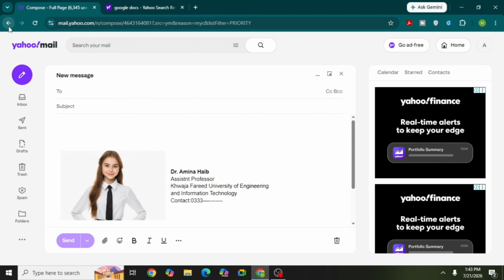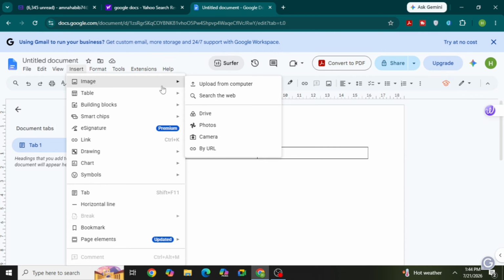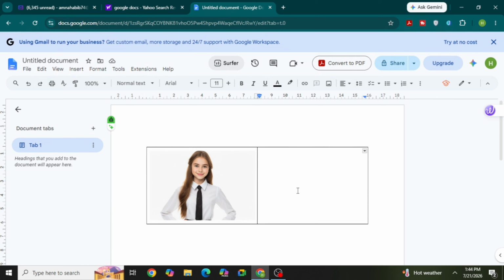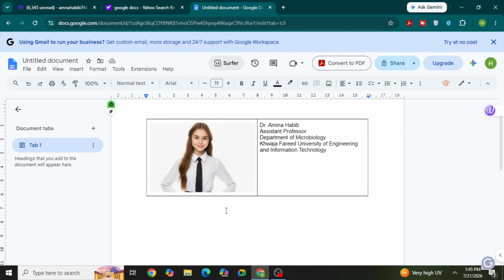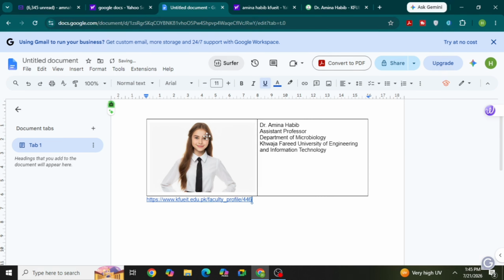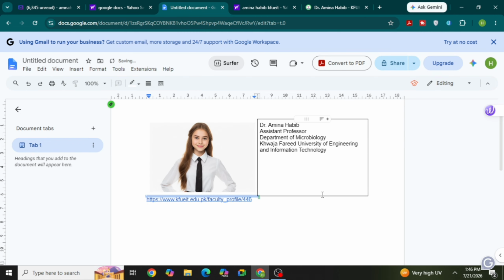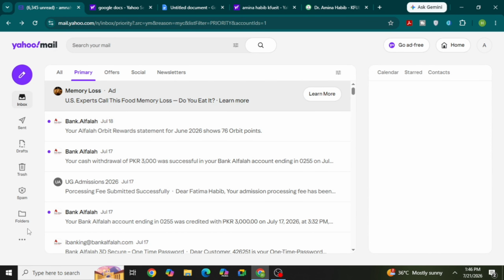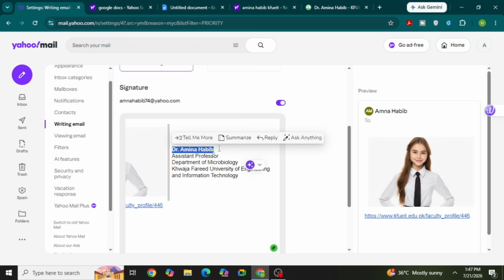How to Add Signature & Photo in Yahoo Mail (2026) | Professional Email Signature Tutorial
Learn how to add a professional email signature with your photo in Yahoo Mail.

In this video you'll learn:
✔ Add signature in Yahoo Mail
✔ Add photo to Yahoo email signature
✔ Create a professional email signature
✔ Fix common signature issues